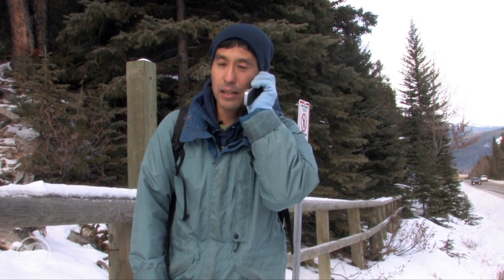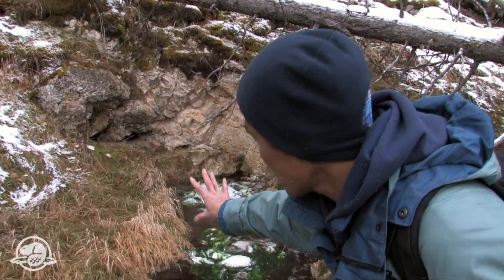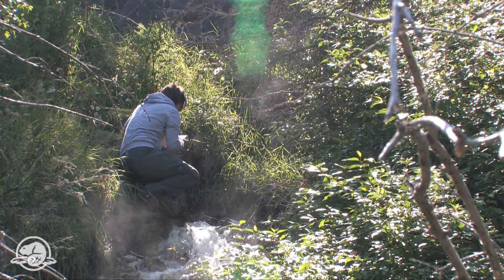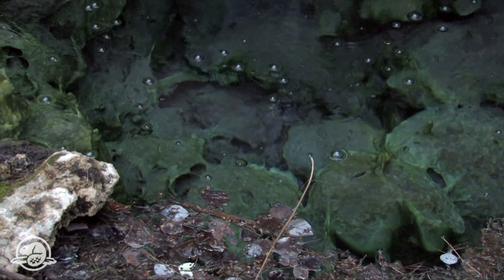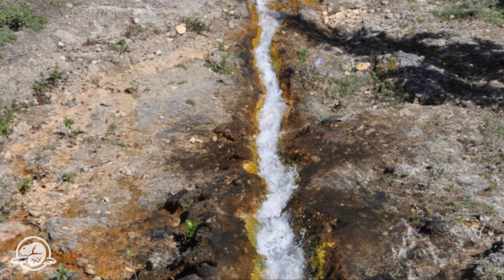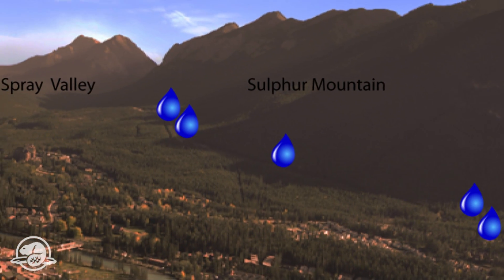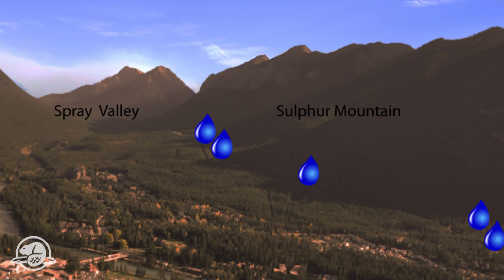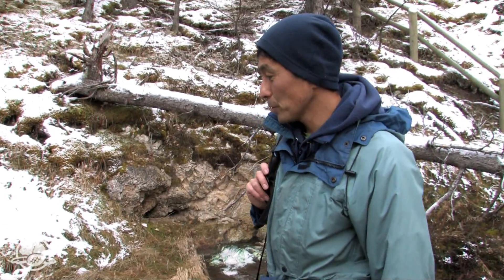Banff National Park - Hotspring Sleuth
Follow one of Parks Canada's partners, University of Calgary researcher
Masaki Hayashi, as he tries to uncover one of Banff National Park's
mysteries - the origin of the Sulphur Mountain hotsprings.